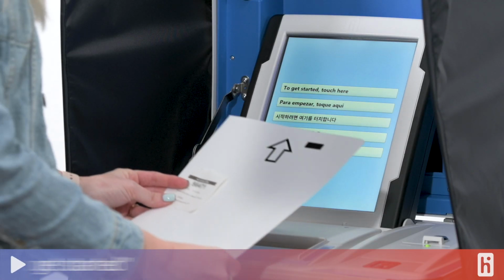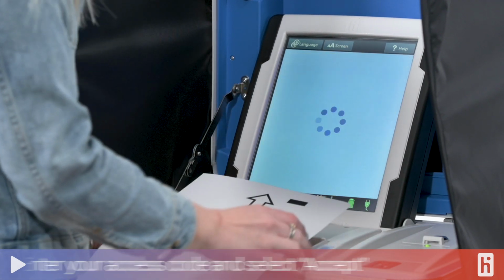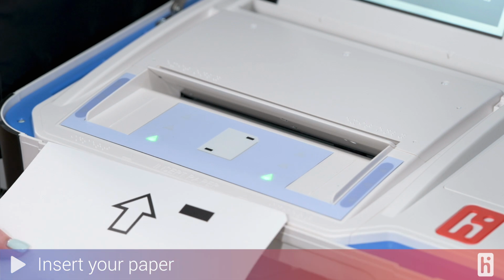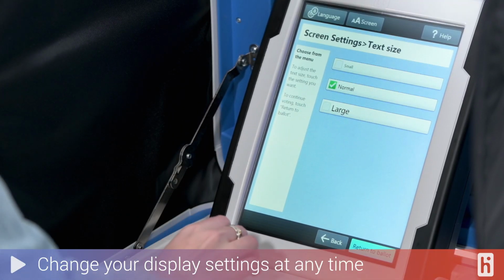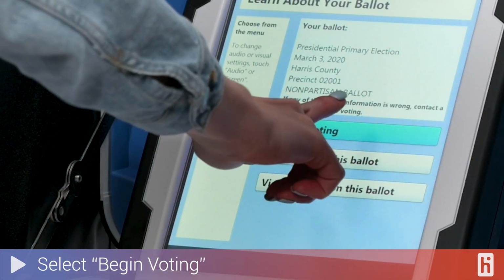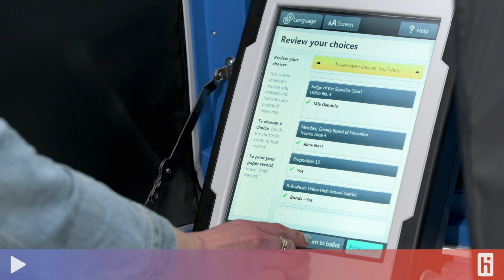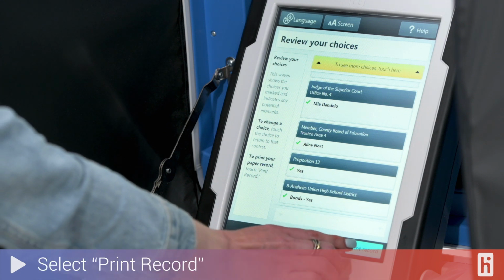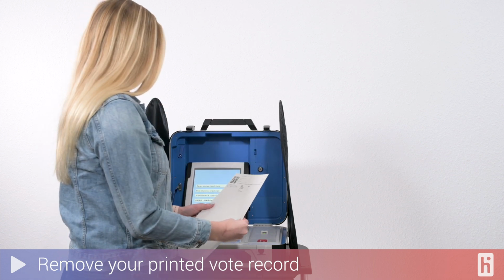How to use Harris County's new VerityDuo voting machine